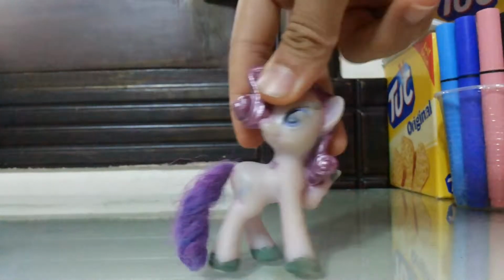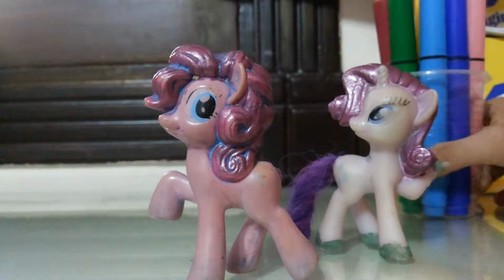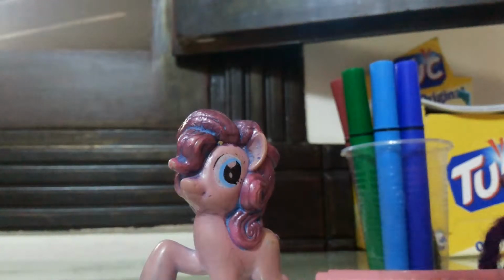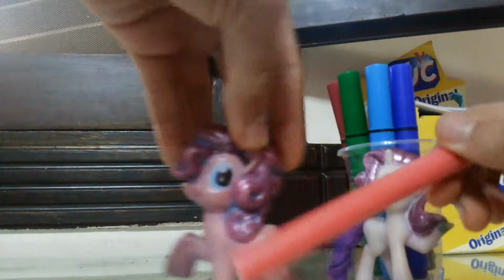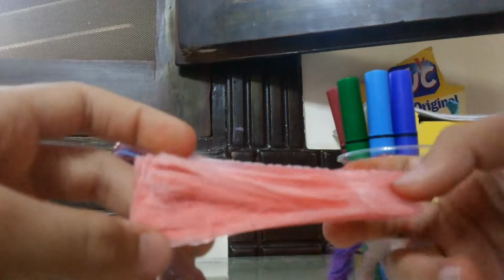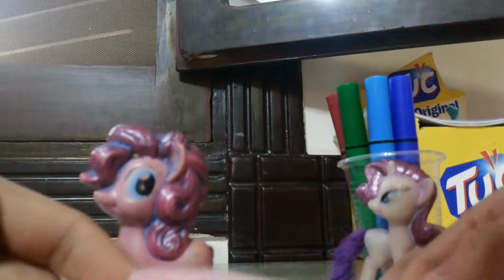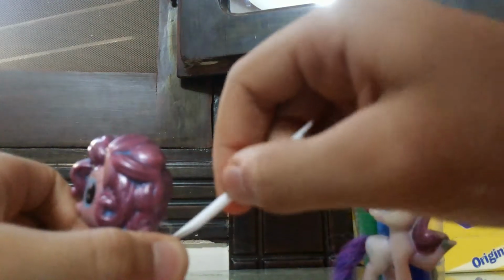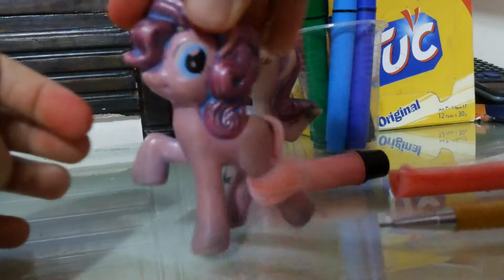How to make a mlp tail.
Don't forget that if you put it in the water the color will become white